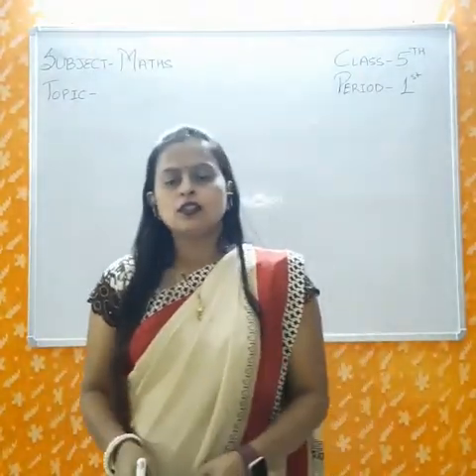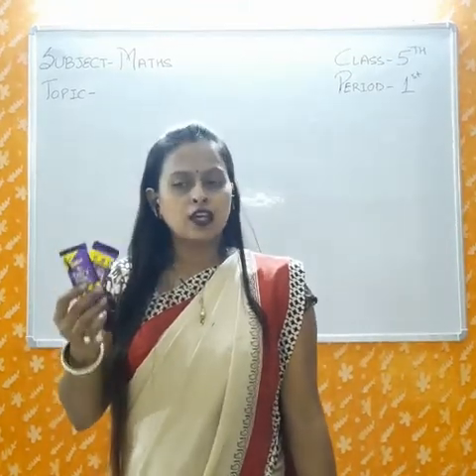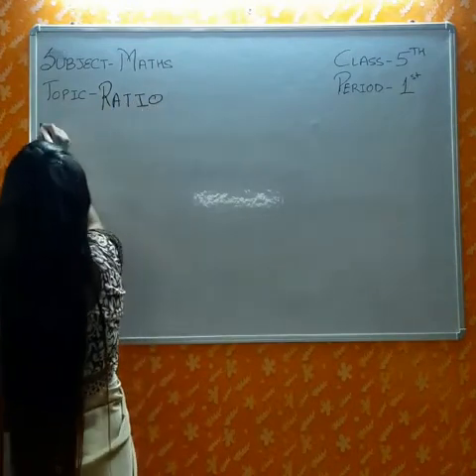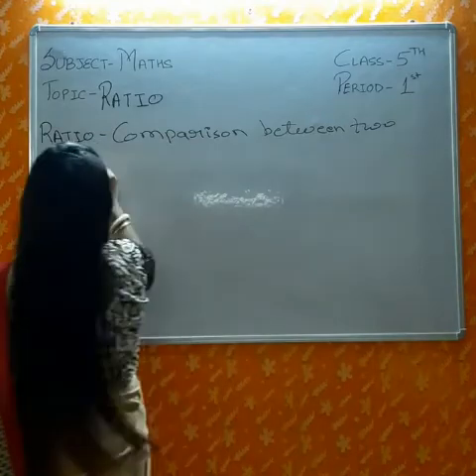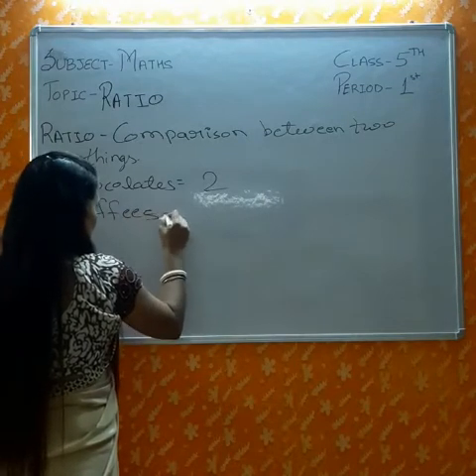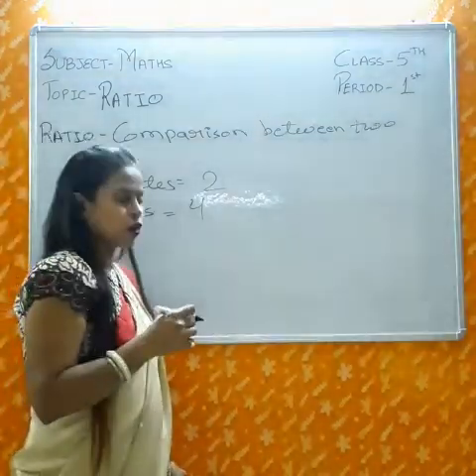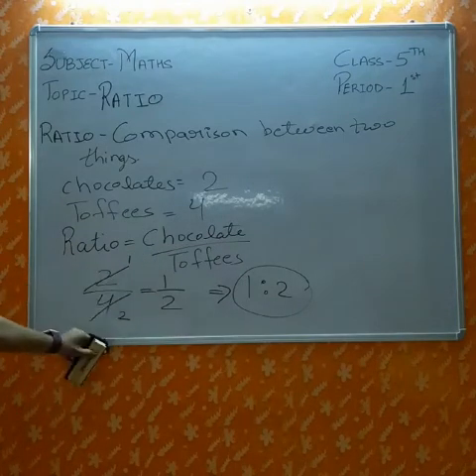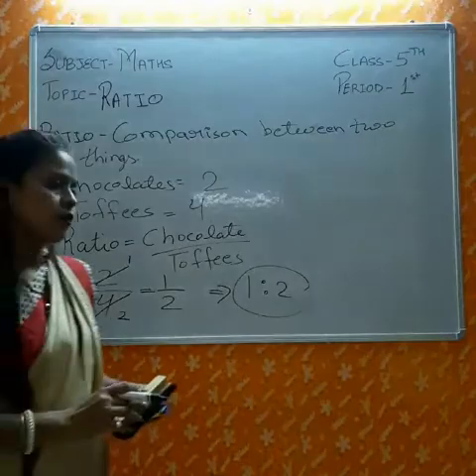Class-5th Maths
Video from Saroj